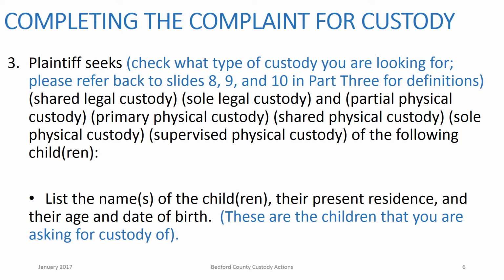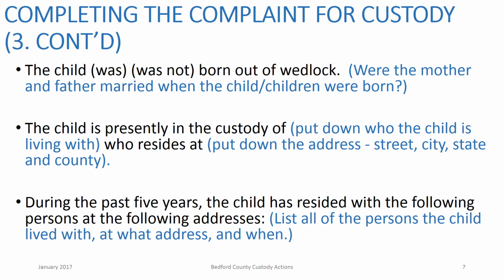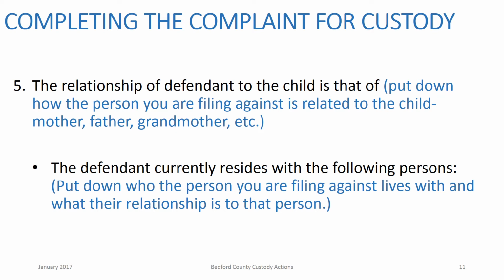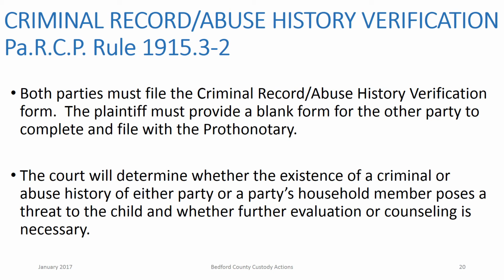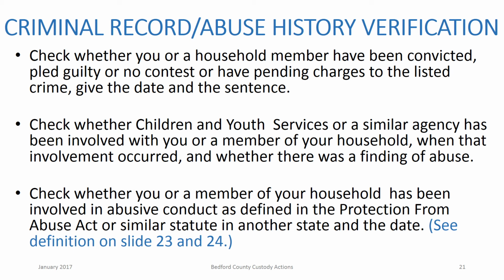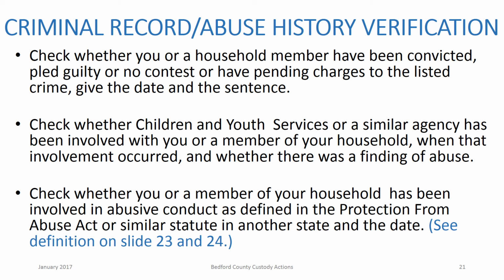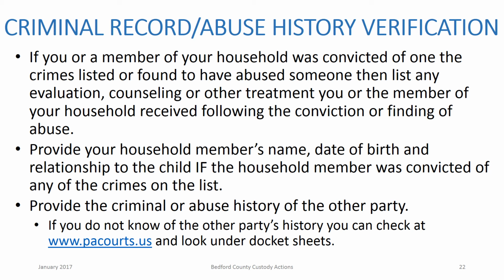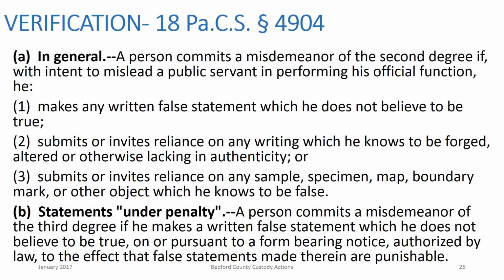CUSTODY PRESENTATION PART 4